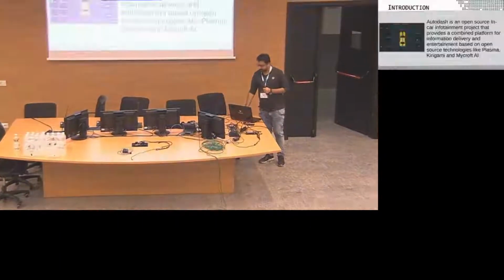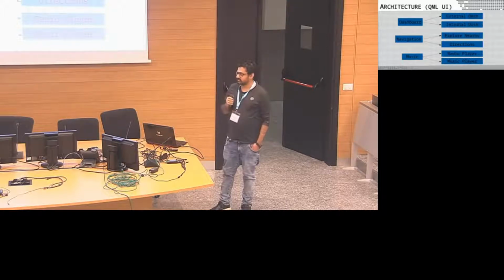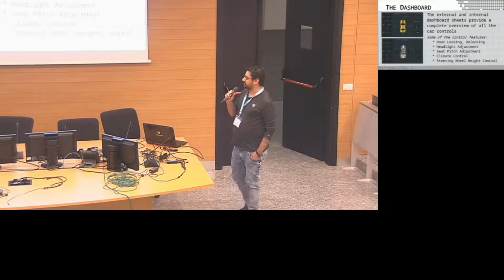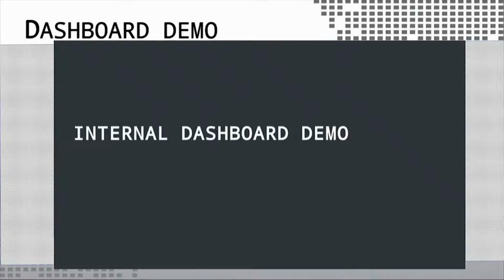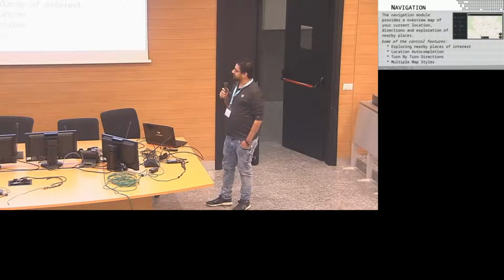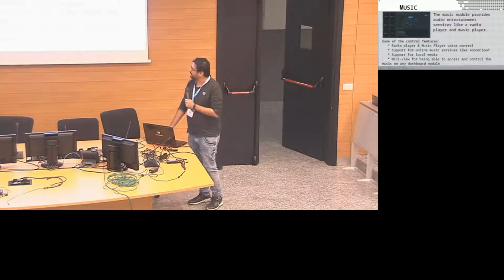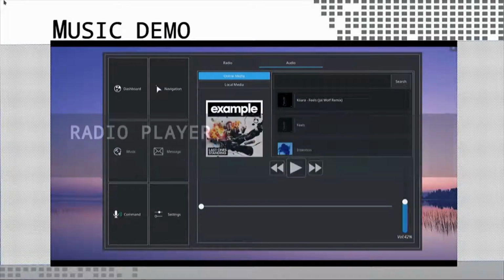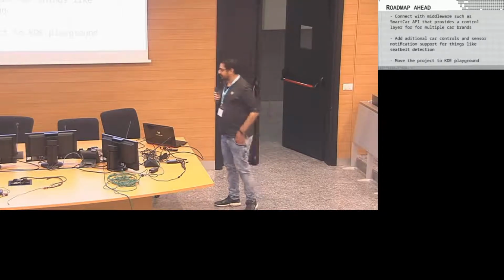Akademy 2019 - Mycroft on Plasma Automobile Demo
Open source voice assistants aren't meant for homes and desktop's, More modern vehicles are being equipped with voice assistants to help drivers with vehicle-centric tasks, This presentation showcases a car demo with Mycroft AI powered by Plasma and Kirigami technology.